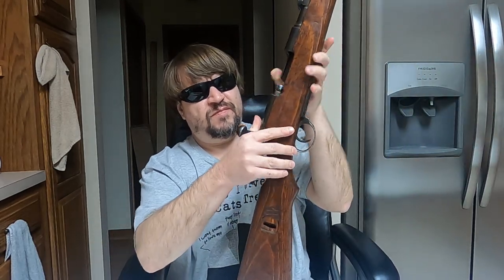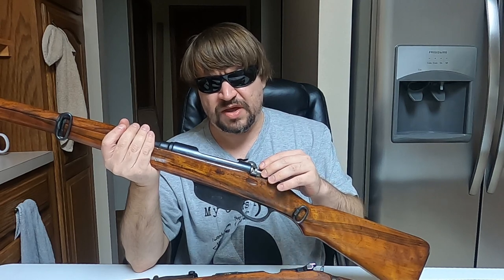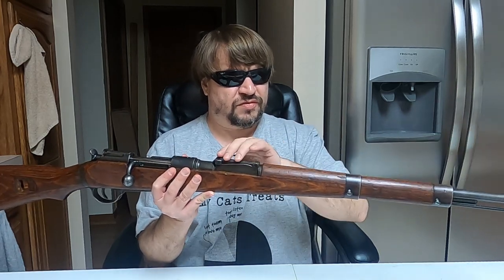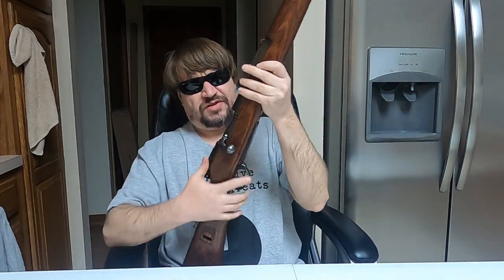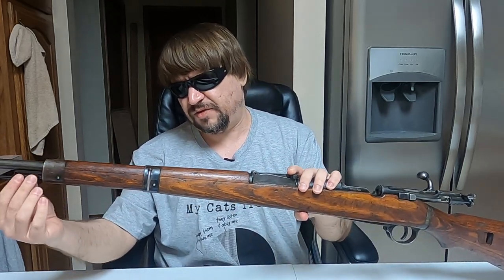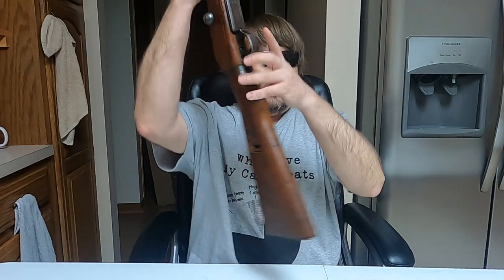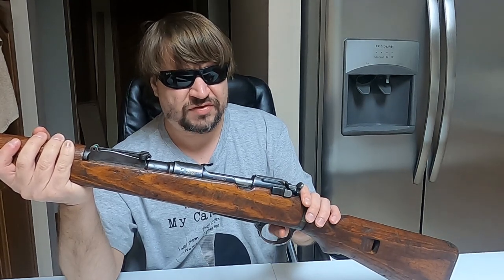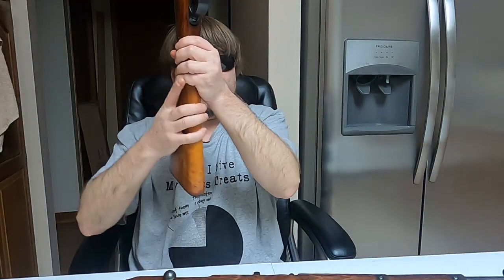Hungarian Gew.98/40 Rifle: How FEG Made A Mannlicher Look Like A Mauser For Nazi-Germany